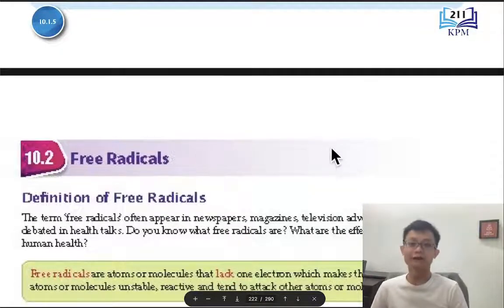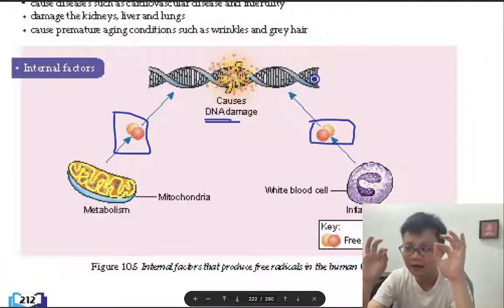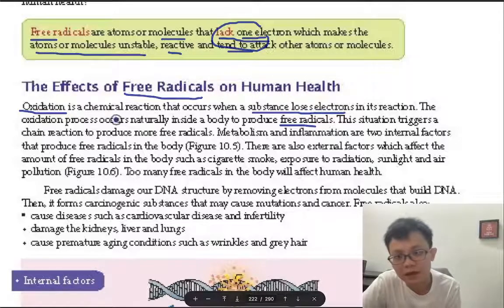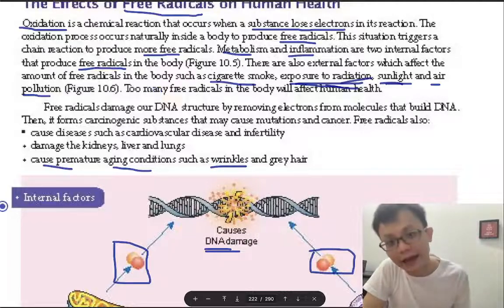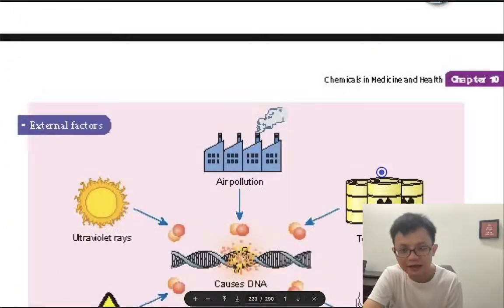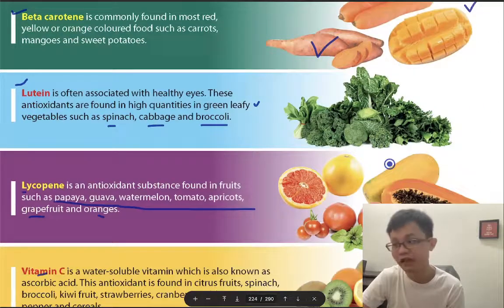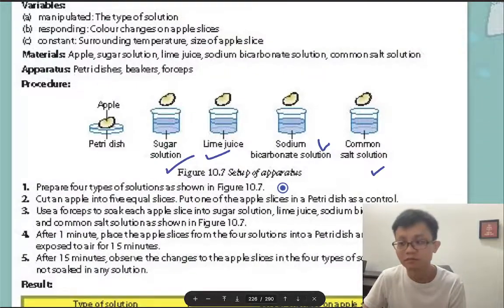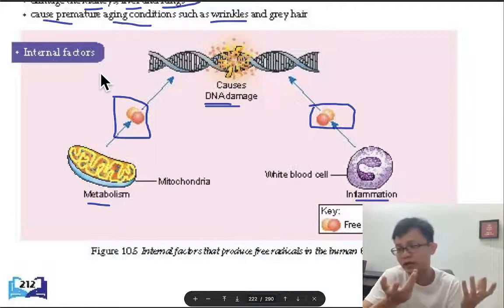- Form 4 Science KSSM- Chapter 10- Part 3- Chemicals in Medicine and Health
- Chapter 10
- Part 3
- Chemicals in Medicine and Health